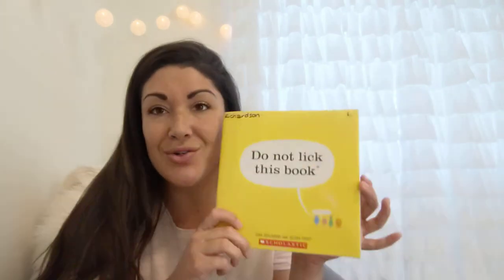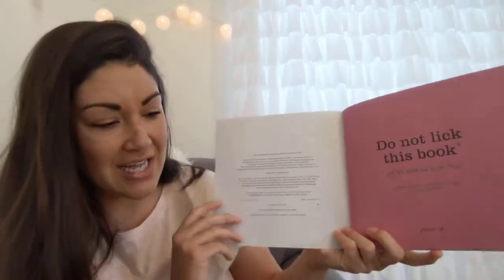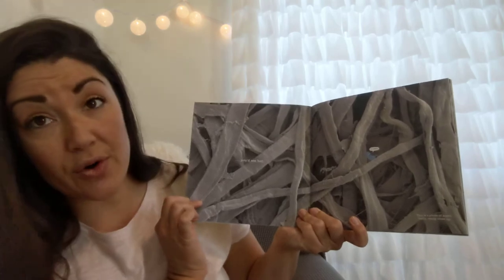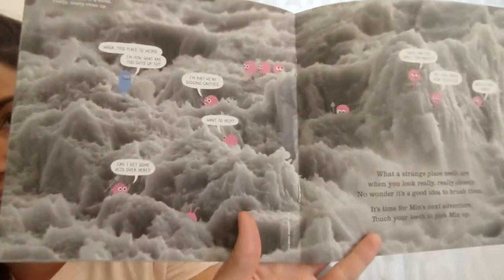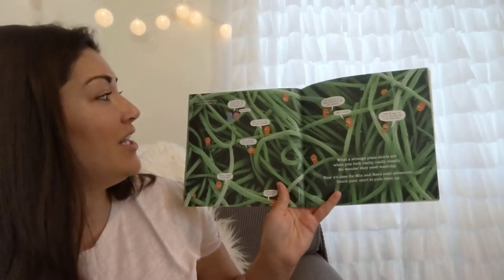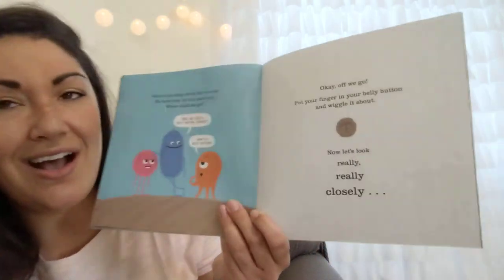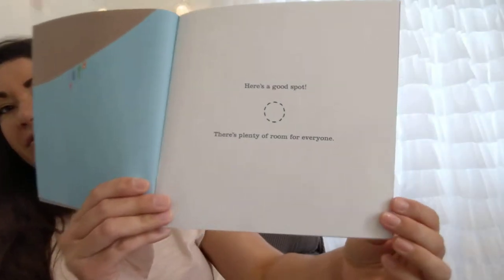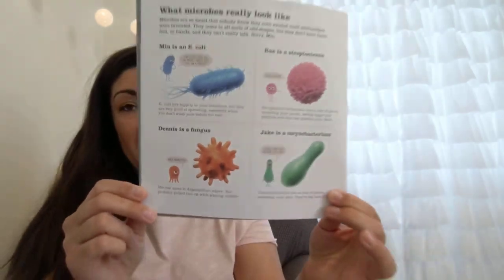Interactive Read Aloud: Do Not Lick This Book by Idan Ben-Barak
"In this interactive children’s picture book, microbiologist Idan Ben-Barak and award-winning illustrator Julian Frost zoom in on the microscopic world found on everyday objects―and in our bodies―warning readers Do Not Lick This Book.

Min is a microbe. She is small.
Very small.

In fact, so small that you’d need to look through a microscope to see her. Or you can simply open this book and take Min on an adventure to amazing places she’s never seen before―like the icy glaciers of your tooth or the twisted, tangled jungle of your shirt."

Reading level: 4-8 years
Publisher: Roaring Brook Press
Publication date: June 5, 2018